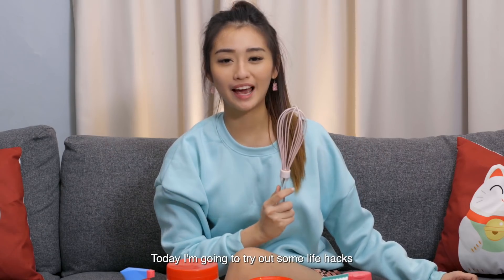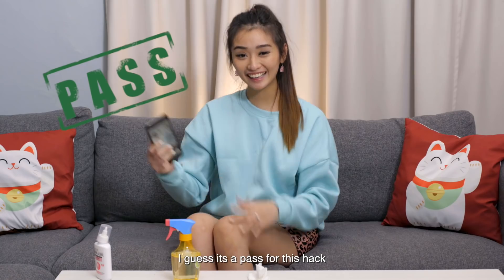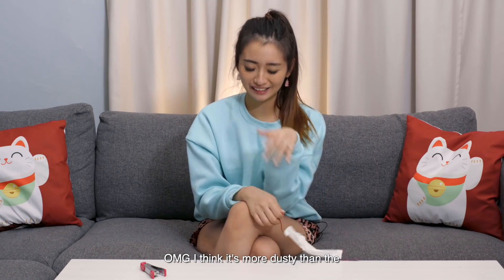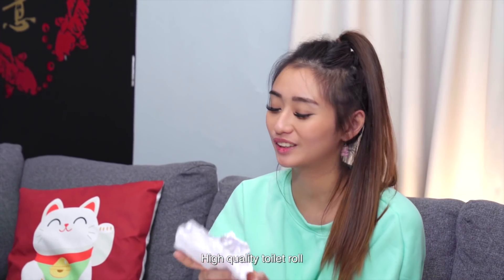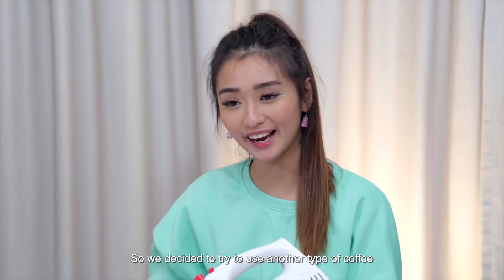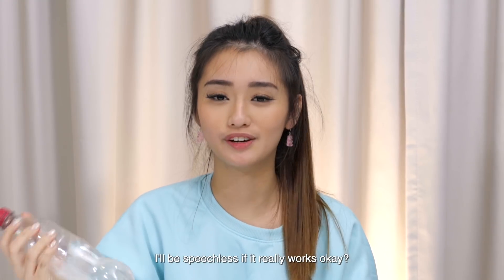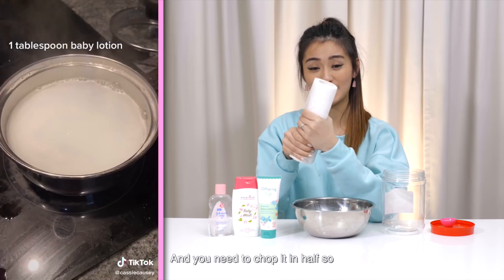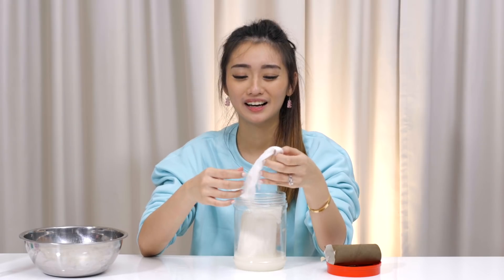Debbie Tries TikTok Hacks